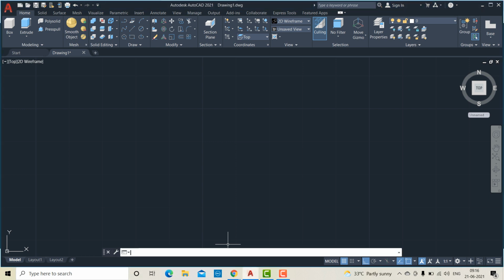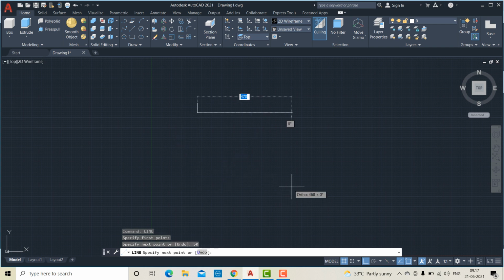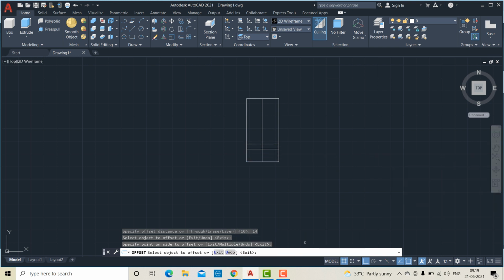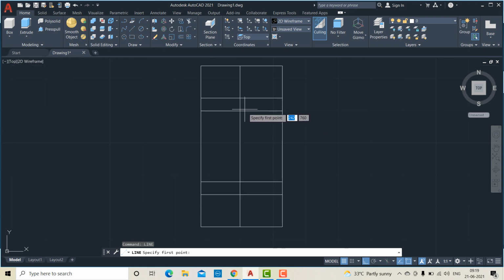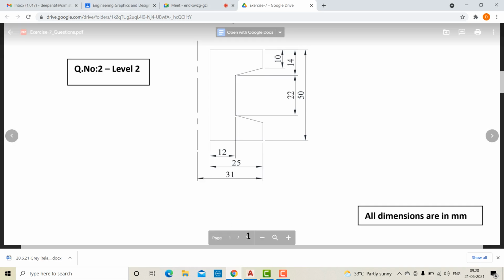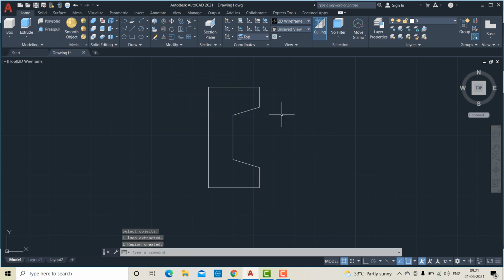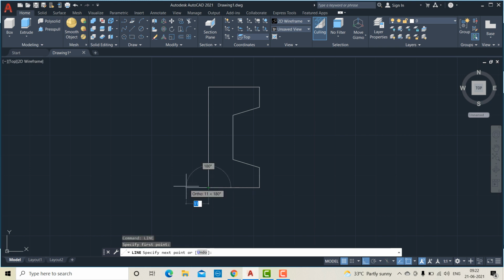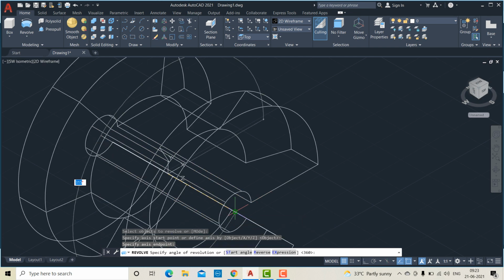CSG (7. 2)